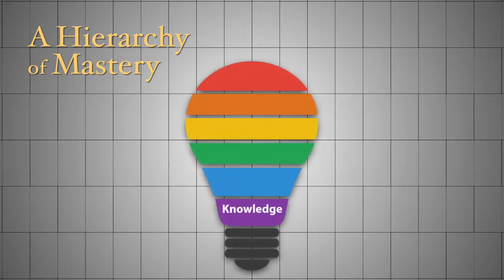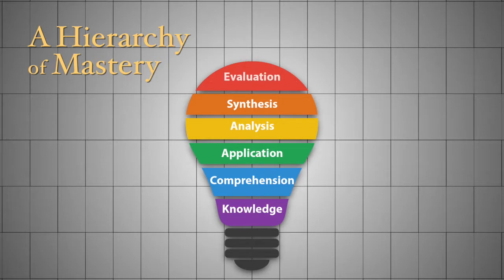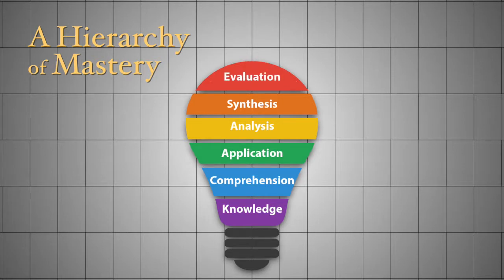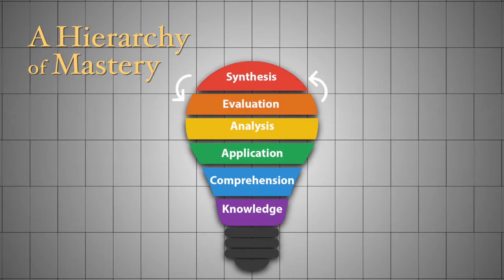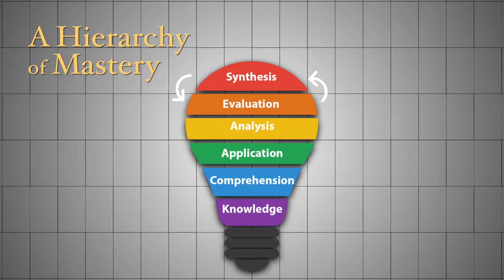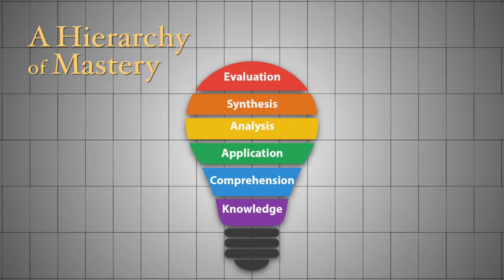Bloom's Taxonomy 1 what is Bloom's Taxonomy